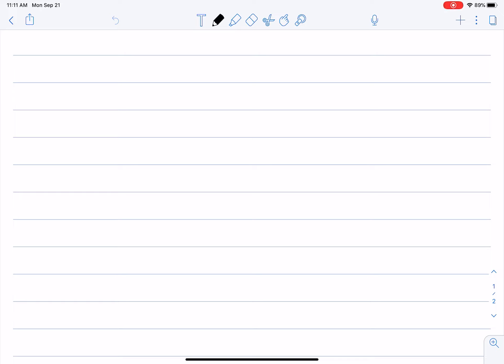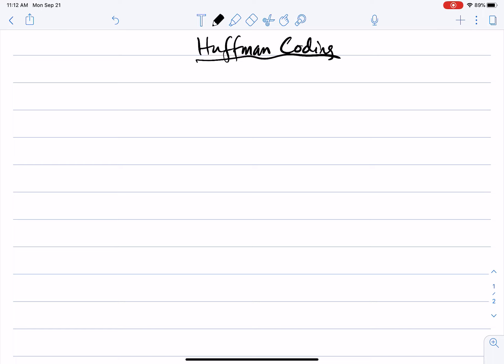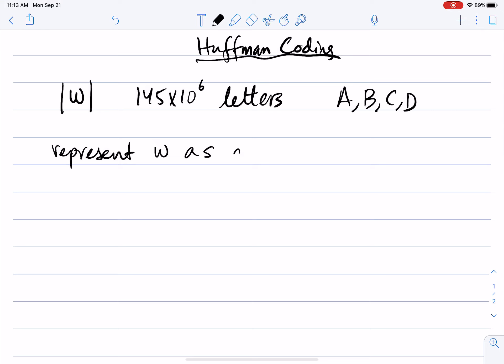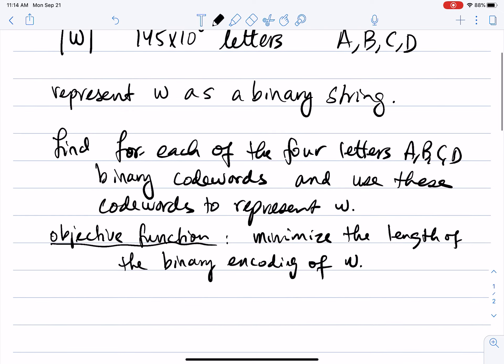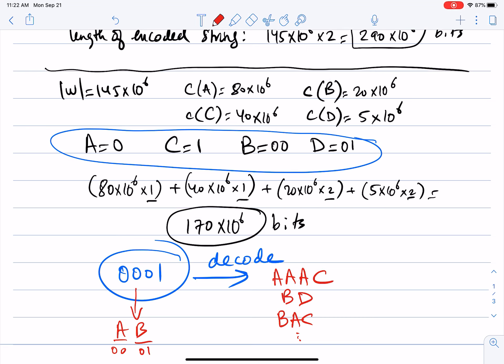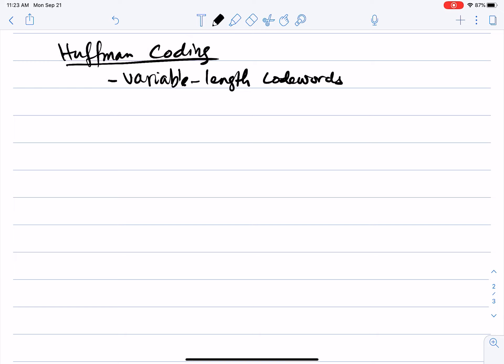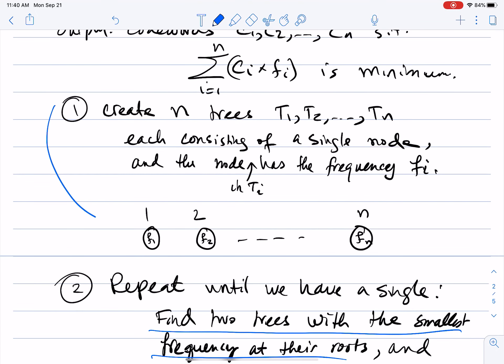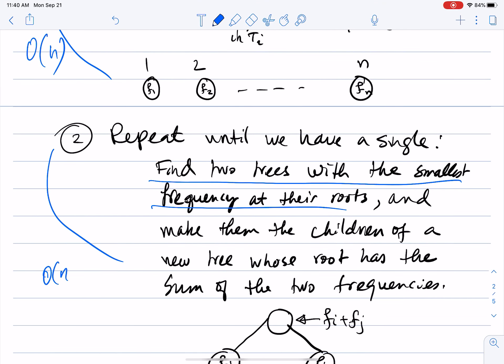Greedy Algorithms: Huffman Coding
Data Structures and Algorithms :: Video 29 :: Greedy Algorithms :: Huffman Coding